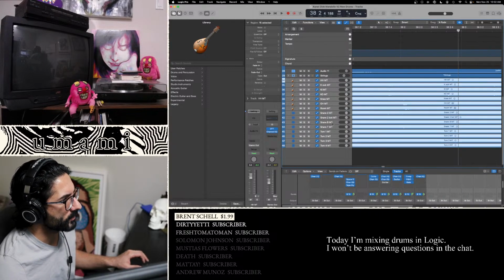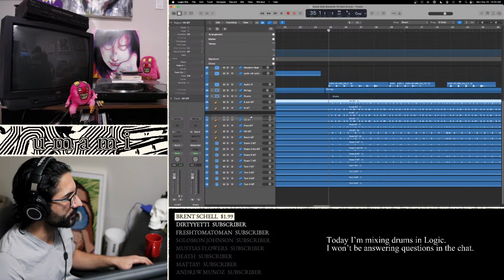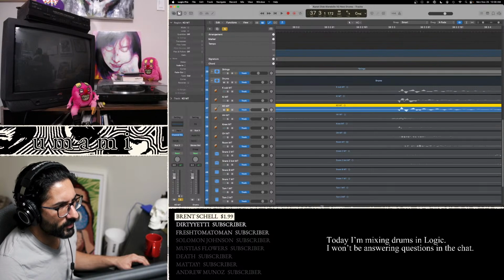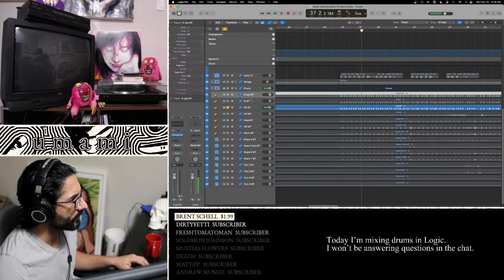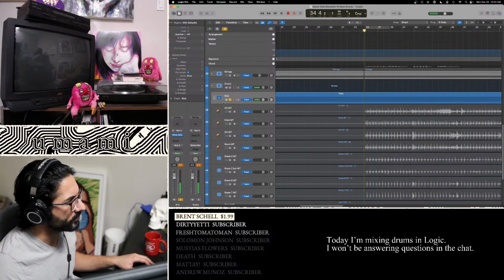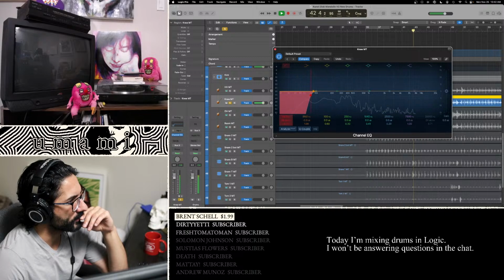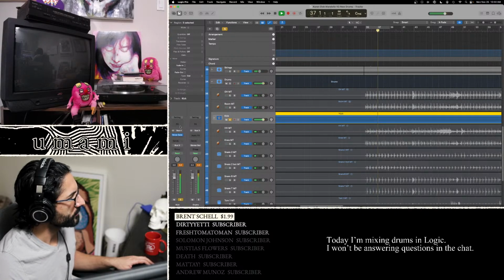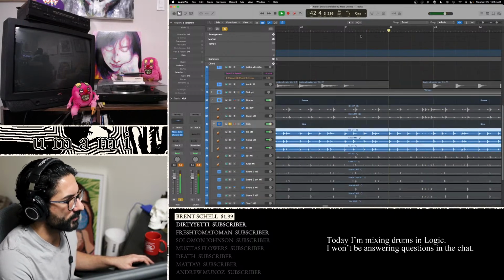Mixing Live Drums in Logic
Let’s talk less about my art and more about life in general, the news, advice etc. Can’t promise it will be good ~ but you’ll just get my mostly unfiltered opinion on things.

FAQ~
Q: What is Safe Mode, and how long will it last?
It's a continuation of Interface, with a different storyline and main characters. I will last as long as makes sense, or until I think it's had enough. It will be less plot heavy than Interface and focus more on interactions between characters. The soundtrack will be more minimal as well. The soundtrack will be released as singles, after each episode comes out

Q: What is your inspiration?
A: Music informed a lot of the decisions. Sometimes the story is formed around the music, sometimes the other way around. Music wise I like Boards of Canada, Lorn, Akira Yamaoka. Animation wise I am influenced by David Firth, and movies such as Ghost in a Shell. But I also enjoy the dryness and humour of shows like King of the Hill.

Q: What does UMAMI mean?
A: Umami (/uˈmɑːmi/), or savory taste, is one of the five basic tastes (together with sweetness, sourness, bitterness, and saltiness). It has been described as savory, and characteristic of broths and cooked meats.

Q: What do I animate with, and do you use a tablet or mouse?
A: Photoshop with Animator's Toolbar Pro plugin, Premiere, After Effects, Cinema 4D Lite. I use a Wacom Intuos3 PTK-640 that was previously owned. You can get cheap ones on ebay.

Q: Do you make the music?

Q: What do you make the music with?
A: Logic Studio X, ASM Hydrasynth, Akai4000D tape machine. A lot of my earlier music was just made with Logic and a cheap midi keyboard.

Q: What sort of music do I listen to?

Q: What kind of artists do I like?
A: My favorites are Francis Bacon, Kandinsky and William Blake. Probably indirectly as inspiration, artists like Dali, Zdzisław Beksiński, René Magritte, Edward Hopper.

Q: Movie directors?
A: Michael Mann is my favorite movie director because of his use of music and iconic "mise en scene", or in other words stylistic choices in terms of blocking, lighting, camera movement. After that it would be David Lynch because of his ability to make strikingly unfamiliar situations feel familiar, it's kind of hard to describe - and also his music choices.

Q: Video games?
A: I played a lot of video games over the years but the one's that I used to play repeatedly include Full Throttle (1995), Shenmue I & II, Half Life 2, GTA: San Andreas. I recently got into Hunt: Showdown by Crytek.

Q: How can I support?
A: Sharing my animations is the best way, by either posting them to places like Reddit or Discord. You can post clips to TikTok and Youtube (I'm okay with it), just tell people where to find it. There is also a lot of merch available . Otherwise, I do have a Patreon, and that money goes towards hiring freelance animators, sound engineers to mix/master music, hiring voice actors/actresses etc, as well as generally helping me pay my bills. Thanks!